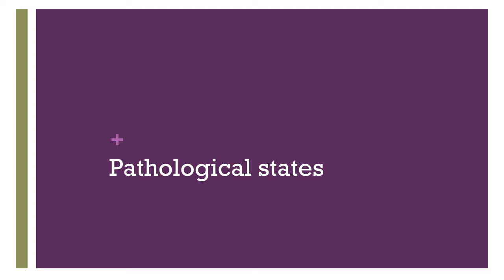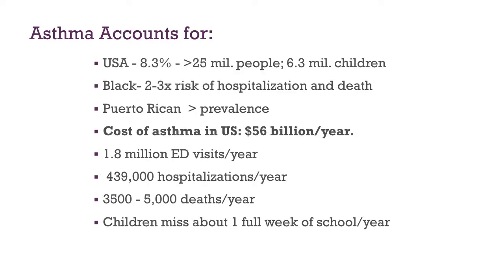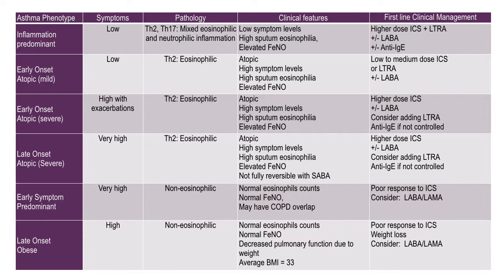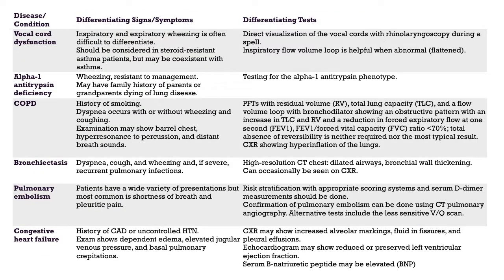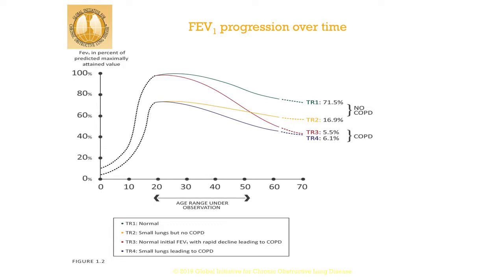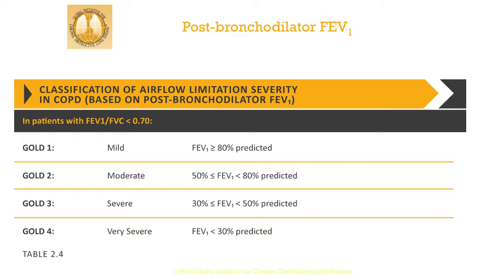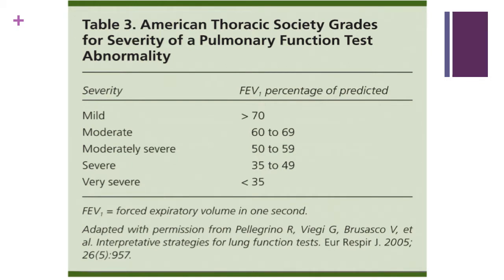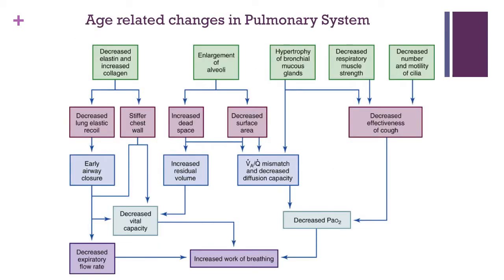Lesson 7 Disorders of breathing: part 2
Advanced Pathophysiology